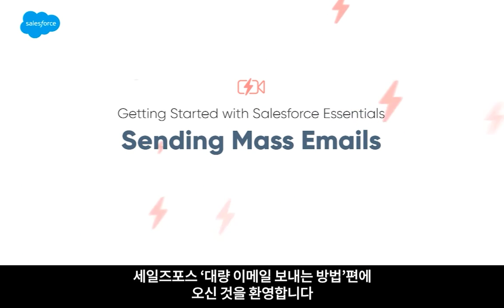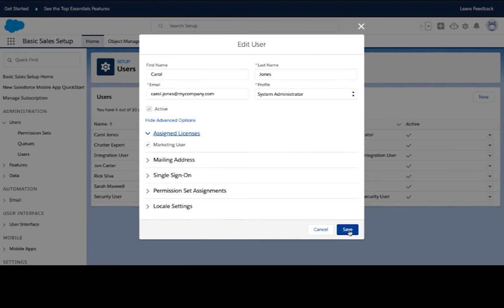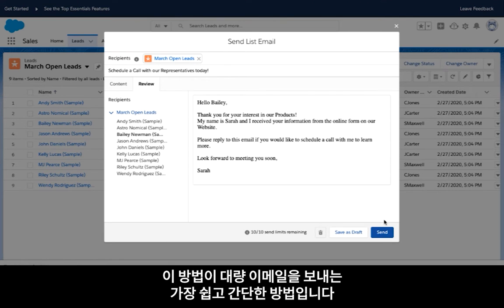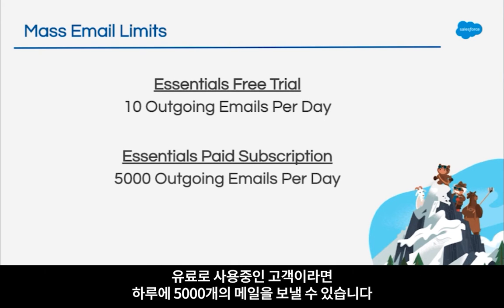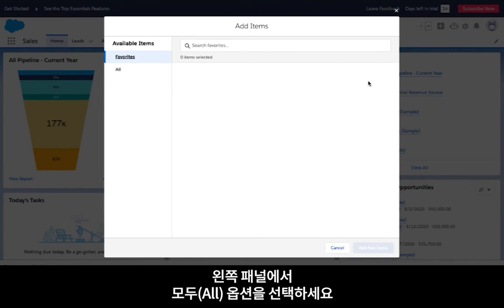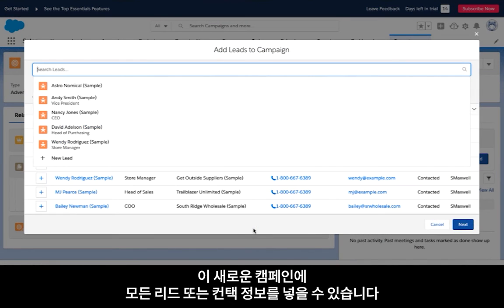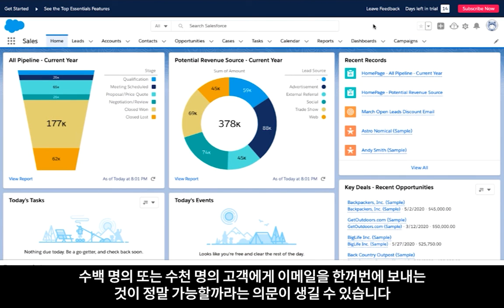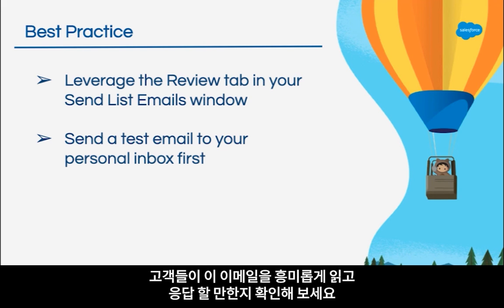대량으로 쉽고 편리하게 이메일을 전송하여 거래률을 증가시키는 방법: 세일즈클라우드- 세일즈포스 (Salesforce)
대량으로 이메일을 보내는 효율적인 방법은 과연 무엇일까요?

 세일즈포스는 대량으로 이메일을 보내기 위해 사용자의 권한을 확인, 리스트 뷰를 사용하여 대량 이메일 전송 등 다양한 기능을 제공합니다.

 대량으로 이메일을 보내기 위해서는
  ✔︎ 정확한 사용자 권한 보유 여부 확인 및 마케팅 사용자 권한 활성화
  ✔︎ 리스트 뷰를 활용
  ✔︎ 이메일 발송 제한 용량 확인
  ✔︎ 캠페인 항목에 있는 기능을 활용

이 필요합니다.

 이메일을 대량으로 보내는 것이 가능할까라는 걱정을 하지만, 세일즈포스가 해결책을 가지고 있습니다. 여러분의 리드나 컨택에 대한 리포트(Report)기능을 통해 새로운 캠페인에 직접 추가할 수 있습니다.